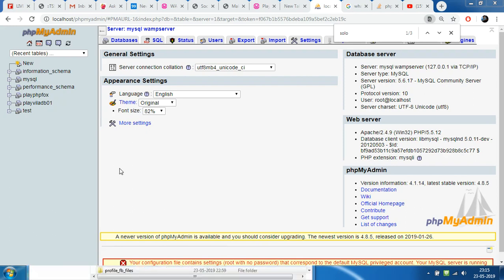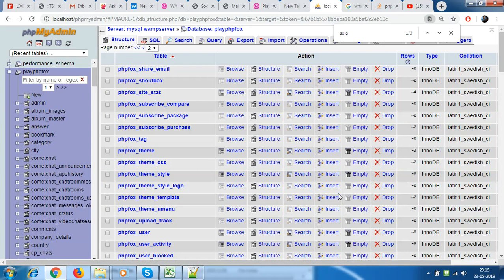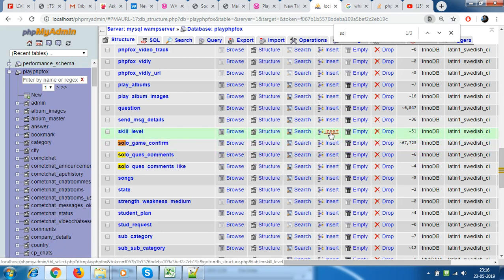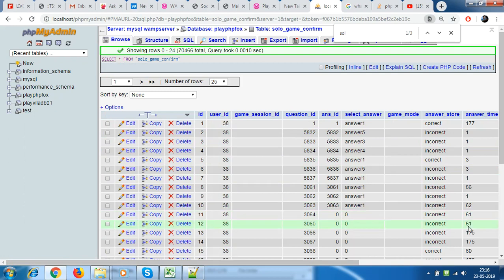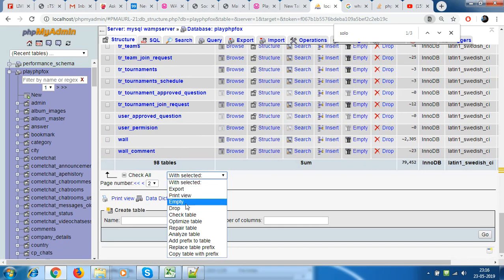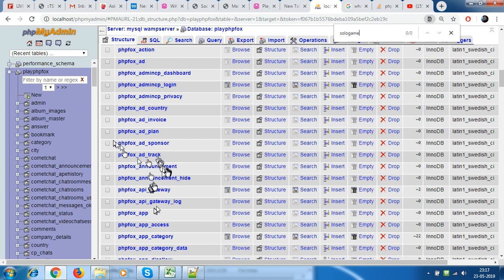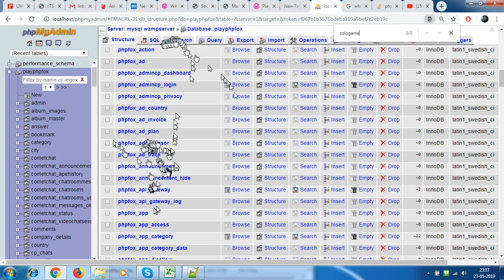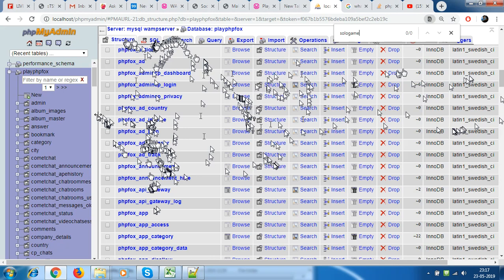How to empty tables in PHPmyadmin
Project
By - Amlan Dutta